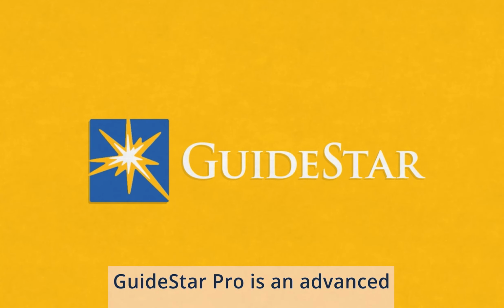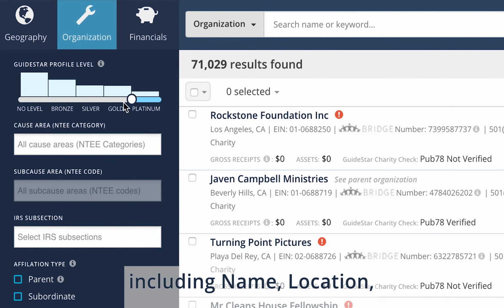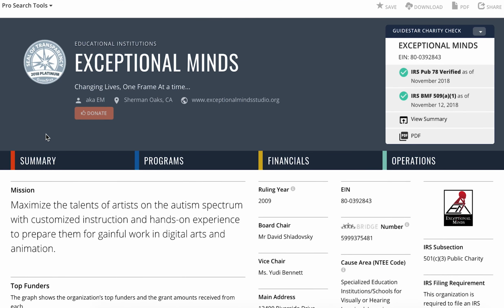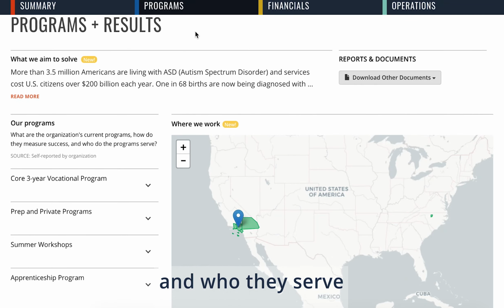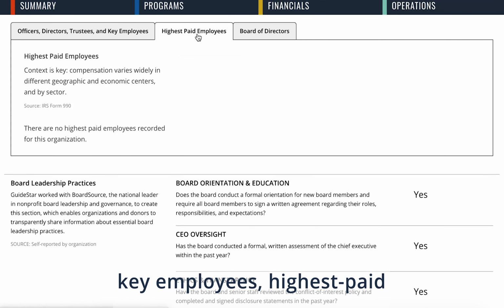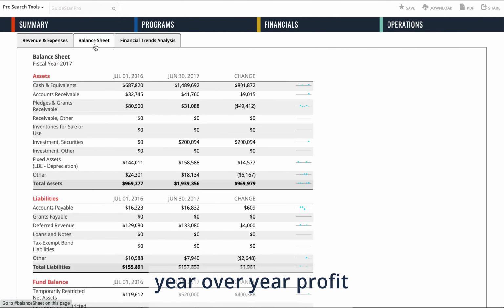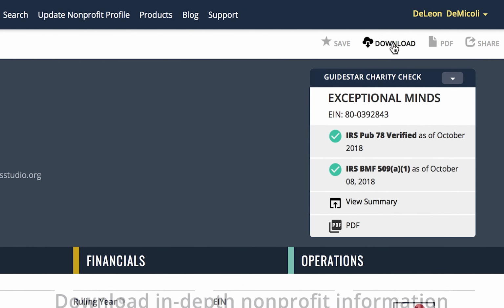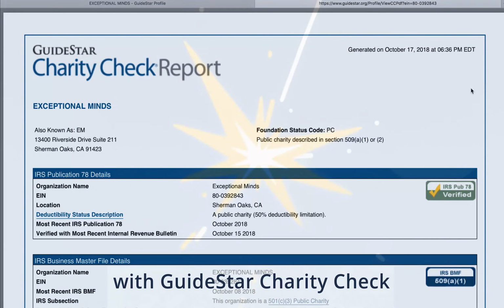GuideStar Pro Overview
An overview of all the features that GuideStar Pro offers.